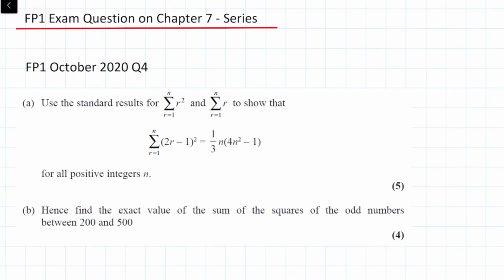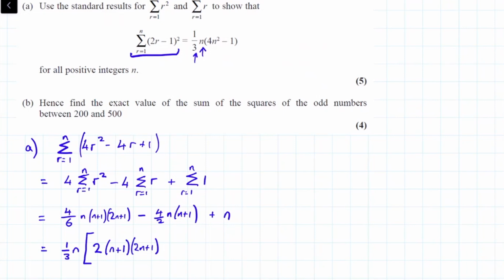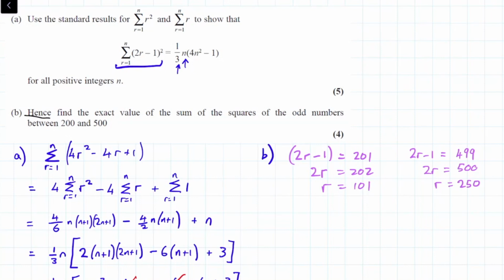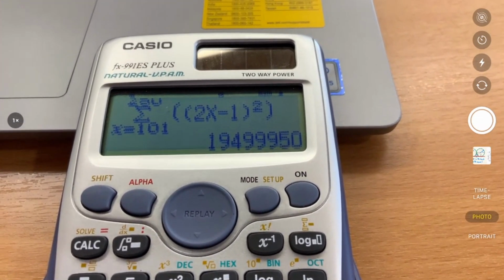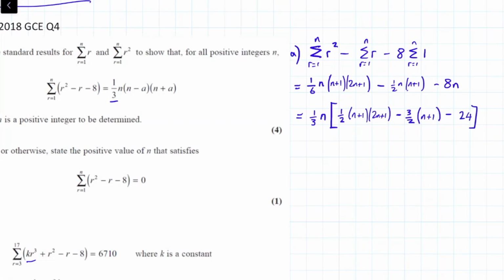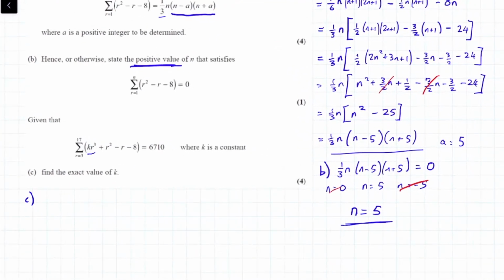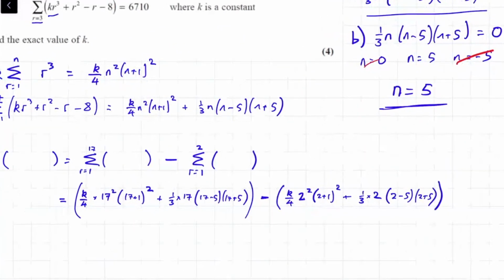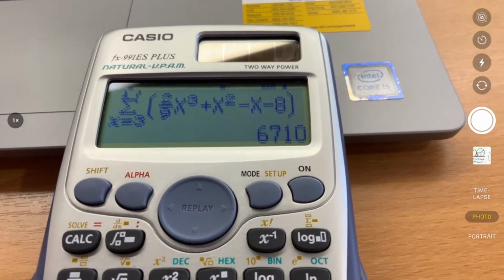Edexcel Further Maths - Series Exam Questions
Two fully worked exam questions from FP1
IAL FP1 October 2020 Q4
GCE FP1 June 2018 Q4